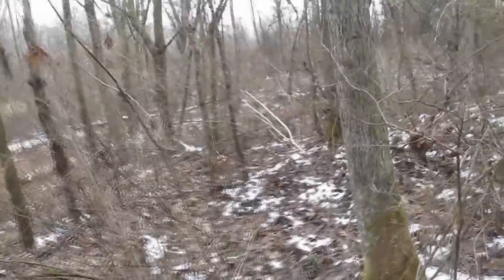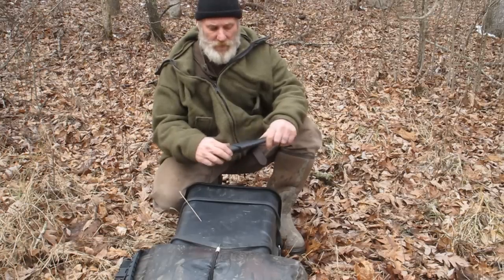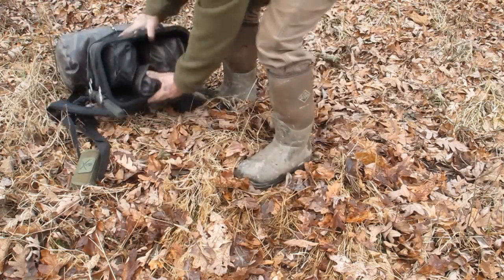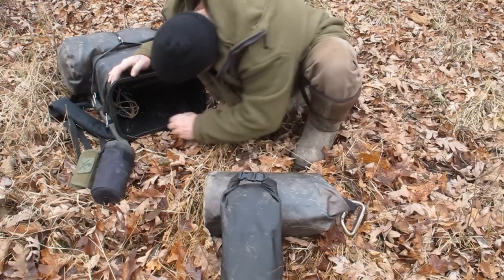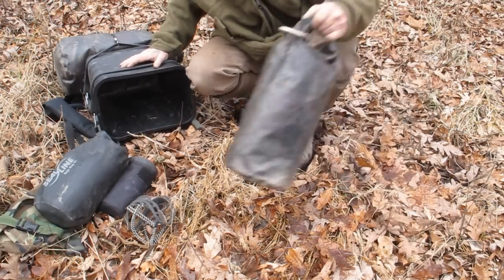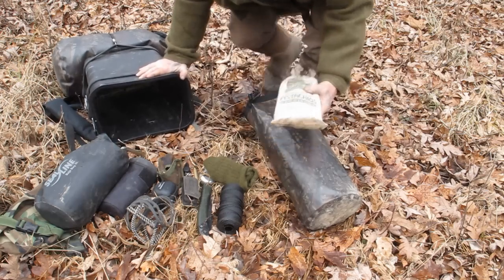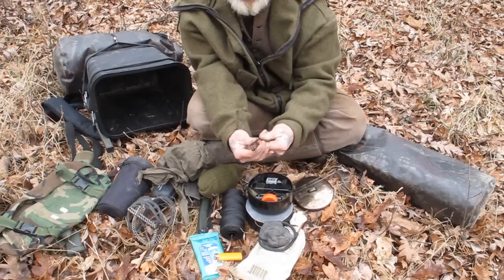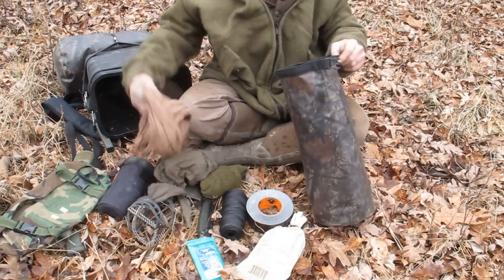Cabin Fever Part 30 ATV Scouting and my Kit 2